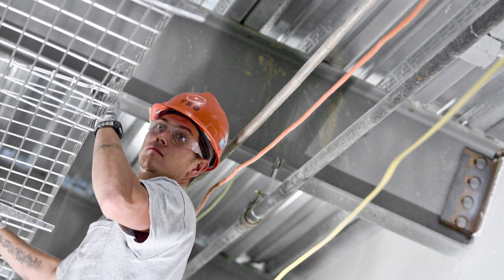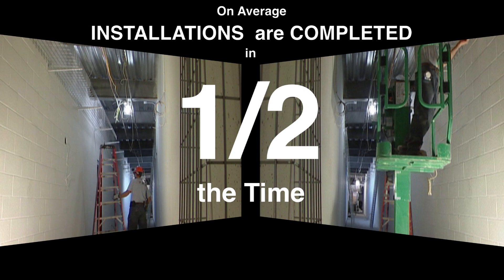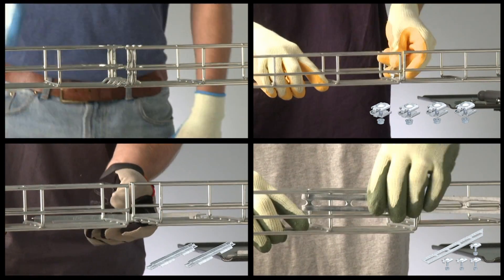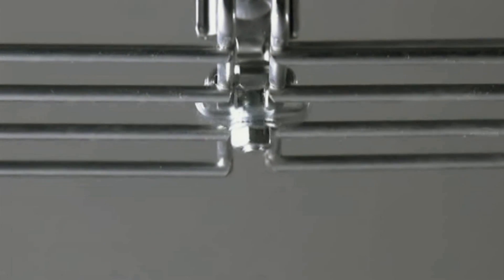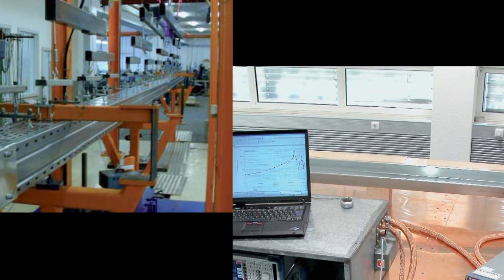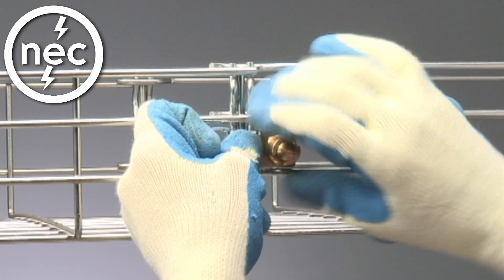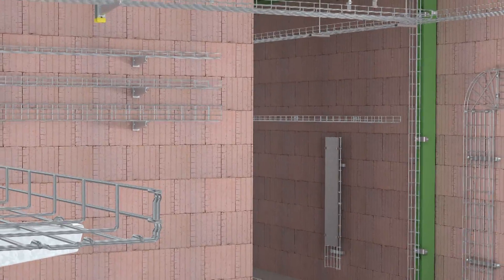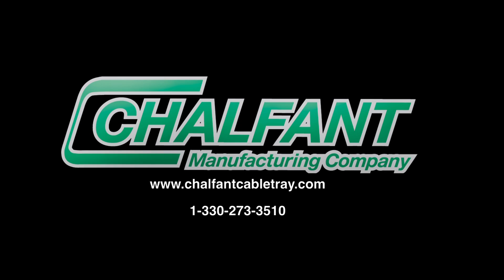GR-Magic Self-Connecting Cable Tray - from Chalfant Manufacturing Co.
Patented Self-Connecting Cable tray saves on install times!
See How much time and labor can be saved with Chalfant's self connecting GR-Magic cable tray. A major break through in cable tray systems.